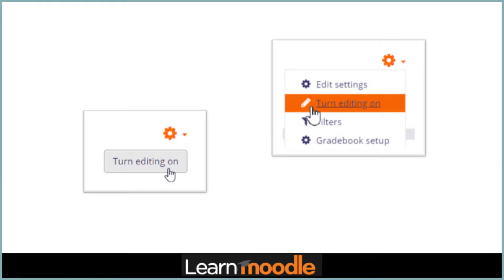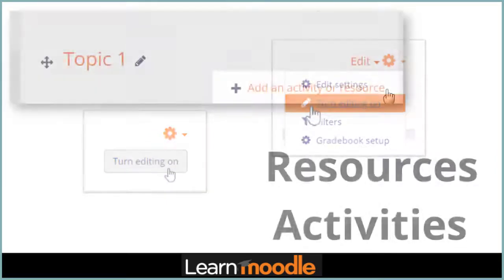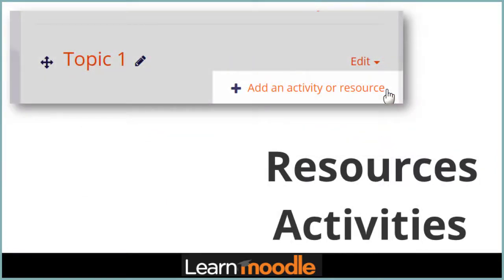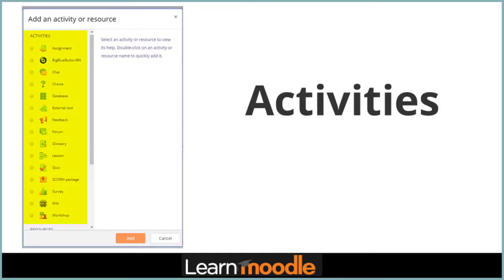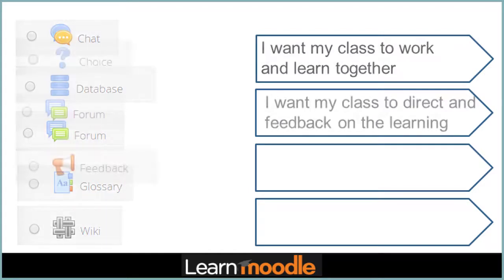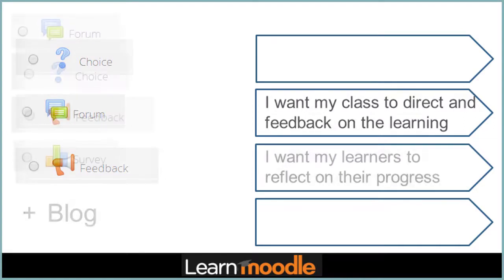Moodle 3.8 Week 2 tutorial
hello and welcome to Learn Moodle Basics. This is the week two tutorial. I

will be answering the question: How can I

help my learners learn? In the week two

section there is a book of the same name

and it contains videos text and links to

help you add learning materials for your

students. When you turn on the editing in

your course you'll see each section has

a link Add an activity or resource which

takes you to Moodle's activity chooser,

so it's important that we understand

what Moodle means by resources and

activities. It's important too that we

think about how we teach and how we want

our students to learn.

Perhaps you see yourself more as a

presenter delivering knowledge to your

learners who will read watch or listen

to what you give them? Perhaps then you

want to share presentations or

word-processed documents or perhaps you

have videos or podcasts, or you want

them to read information and access

useful websites?

If that is you then explore the

resources in the activity chooser.

Resources may be used in a variety of

ways for example if you want to show

your PowerPoint and Word documents look

at the File or Folder resource,  or if you

want them to read information mainly

text, look at the Page or Book resource.

On the other hand perhaps you see

yourself more as a facilitator guiding

your students to be more independent and

engaged with their learning? Perhaps

you want your students to work and learn

together, give you feedback and reflect

on their progress? Perhaps you want to

use Moodle for assessing and grading

your learners. If this is you, then

explore the activities in the activity

chooser. Aain there are a variety of

ways to do what you want. Here are just a

few examples: for getting your class to

work and learn together you could use a

wiki or a glossary; for getting your

class to direct and feedback on their

learning, use choice or of course the

feedback activity. If you want your

learners to reflect, they could use the

blog accessed from their profile or the

pre-made questions of Moodle’s survey.

If you want to assess in Moodle, create

an assignment or set a quz.

However next week we're going to look at

the Moodle gradebook, so let’s leave quiz

and assignment to one side for now.

Hopefully you have a better

understanding of what activities and

resources are now and how Moodle can

help you and your learners, so during

this week please add at least three

reactivities or resources from the book

into your practice course and if you

wish again you are welcome to join us in our optional live Big Blue Button session. See you soon!